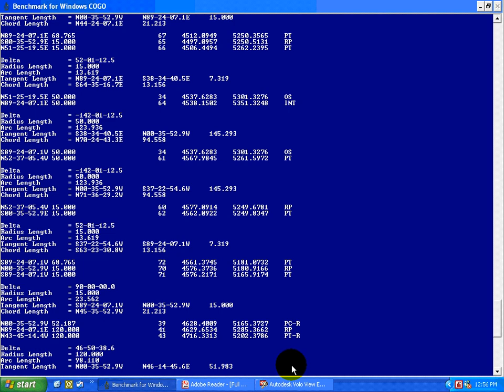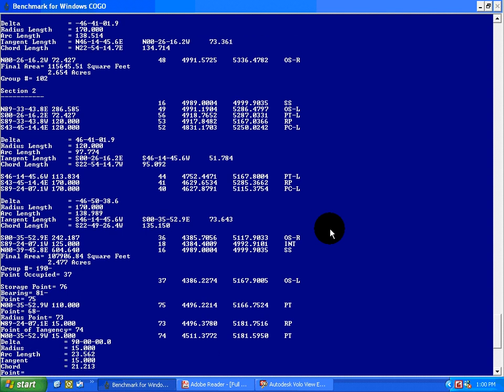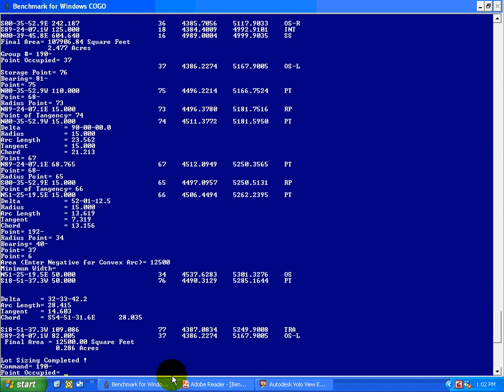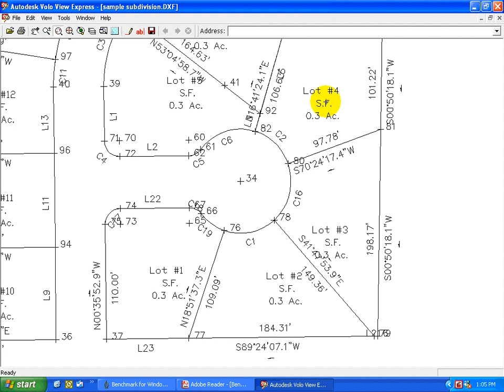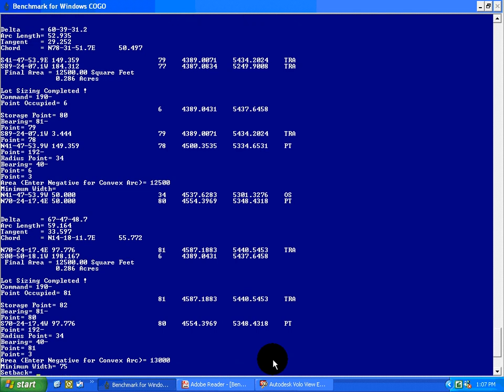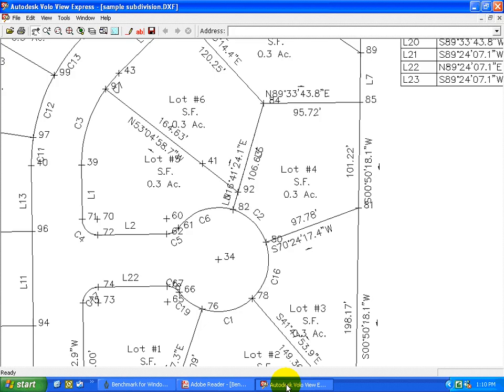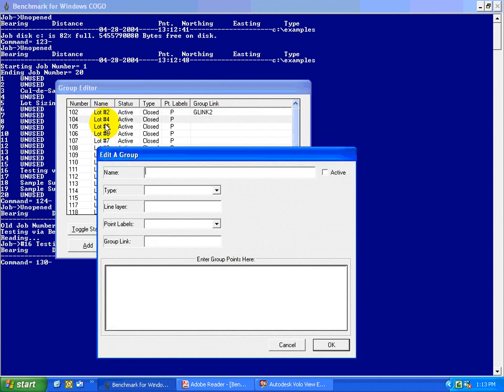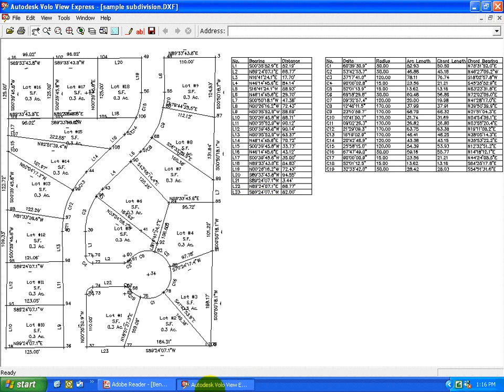BM 06 Benchmark Sample Subdivision Part 3